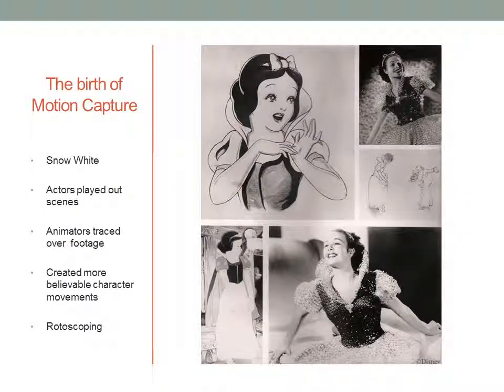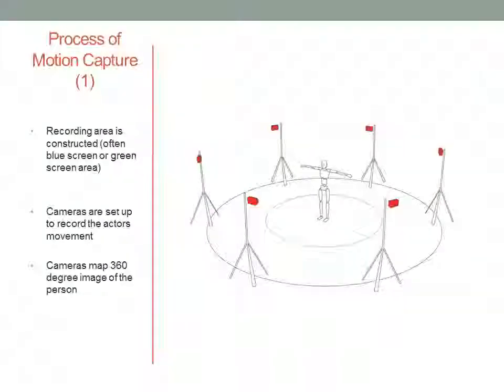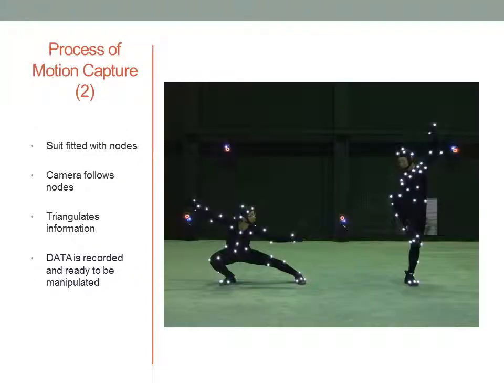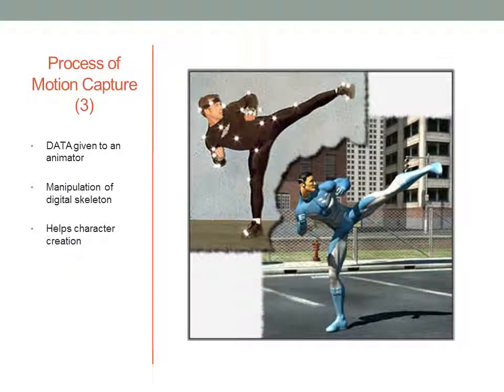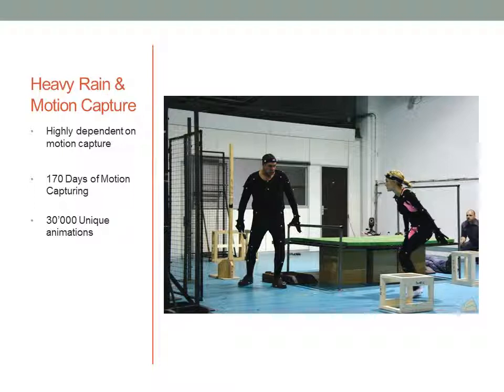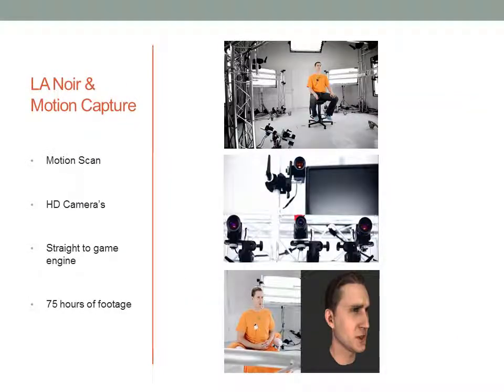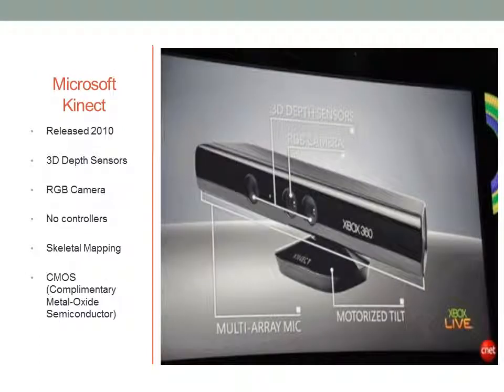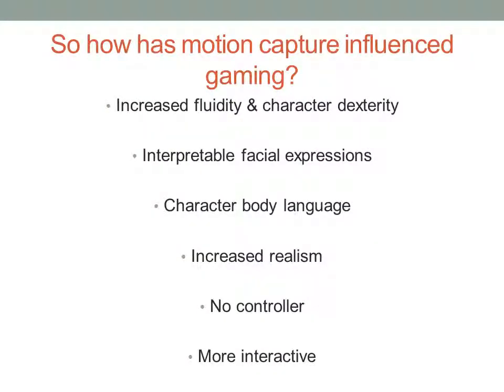motion capture explained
motion capture explained is a wide range and has a deep history in the movie industry, Stephen Long from Entertainment Systems at Waterford Institute of Technology will explain.